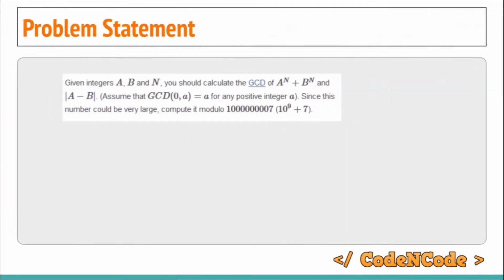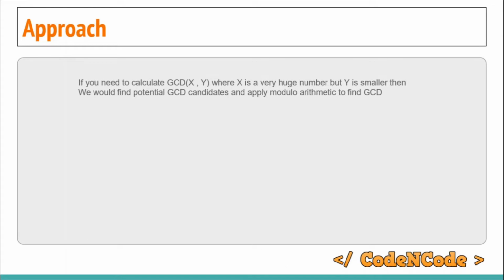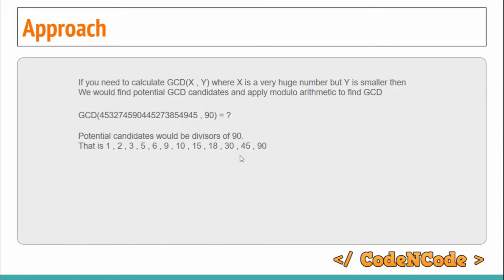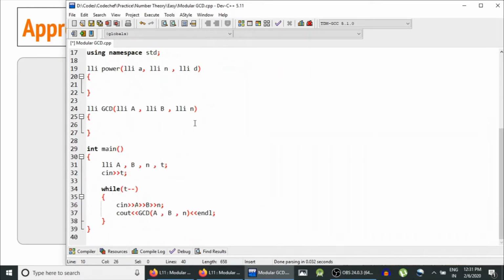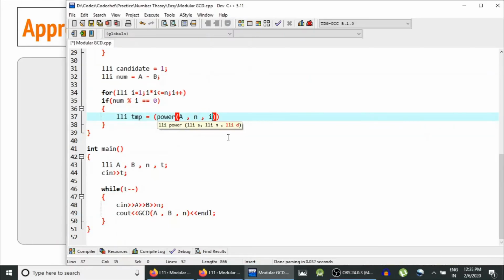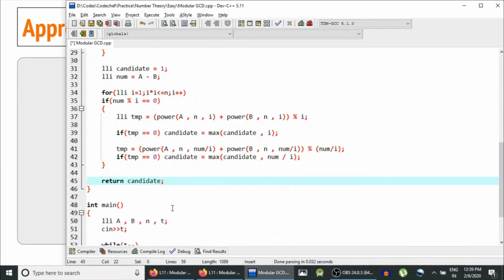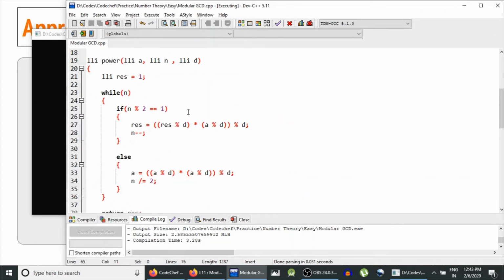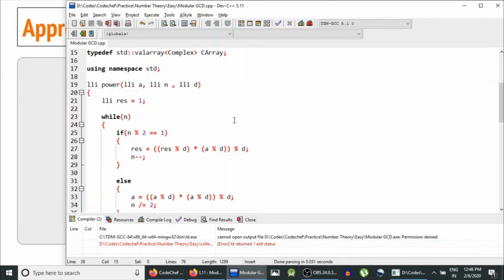L11 : Modular GCD (Codechef) | Number Theory | CodeNCode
In this lecture we will solve "Modular GCD" problem taken from codechef.